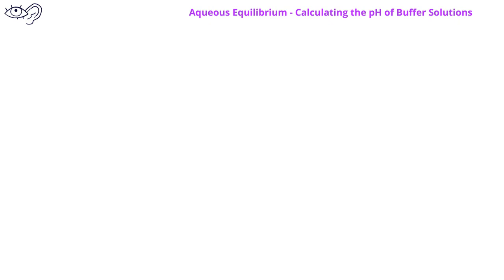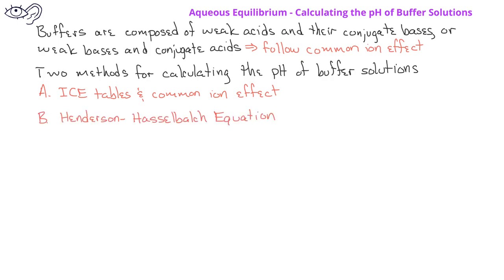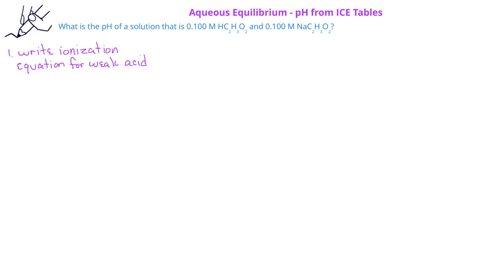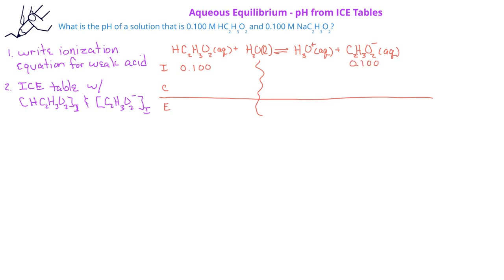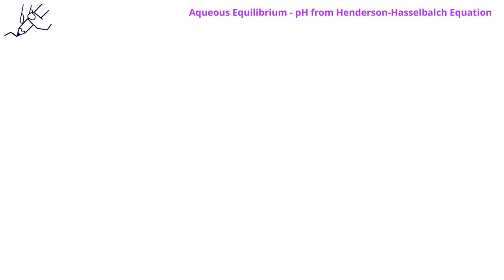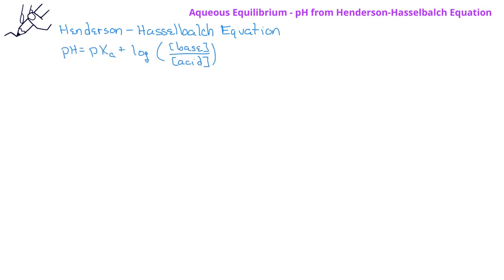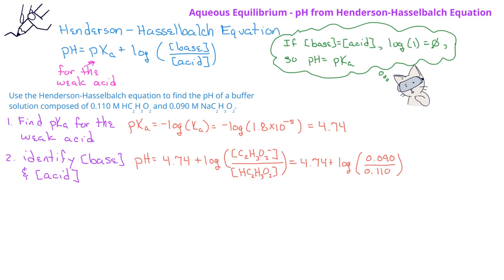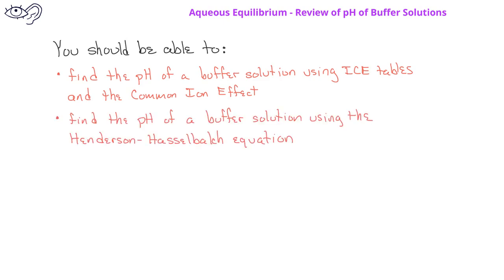Aqueous Solution Equilibrium -02 Calculating the pH of Buffer Solutions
This video provides worked examples demonstrating how to calculate the pH of buffer solutions using either ICE tables of the Henderson-Hasselbalch equation.